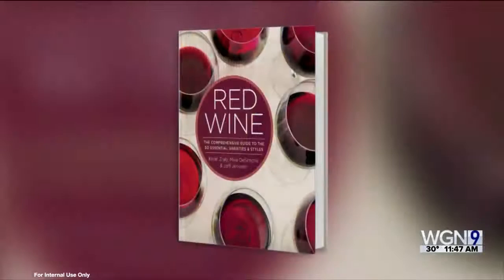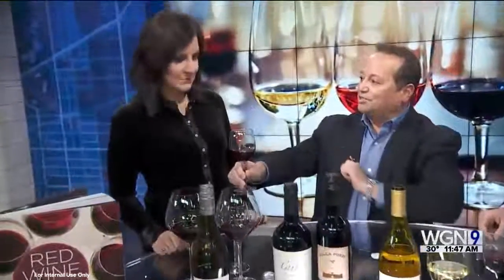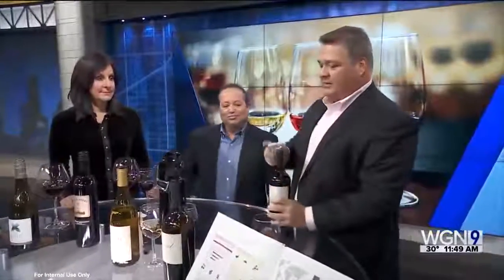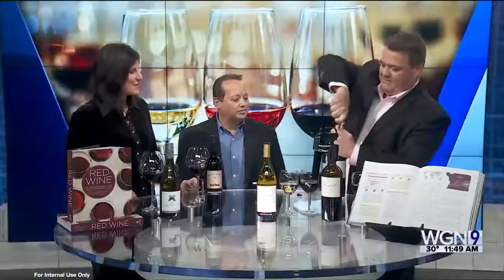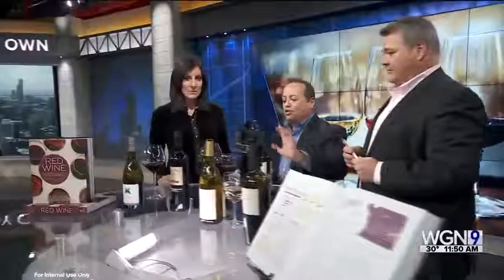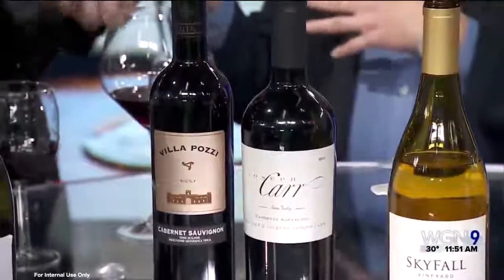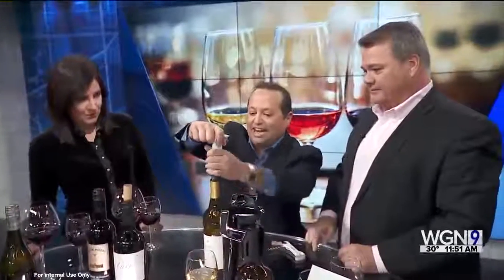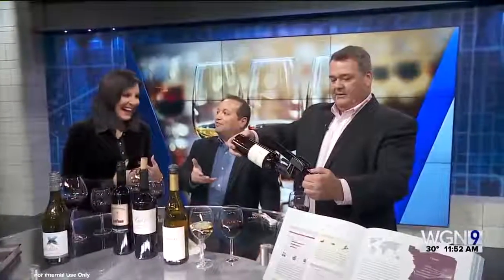WGN: Wine 101